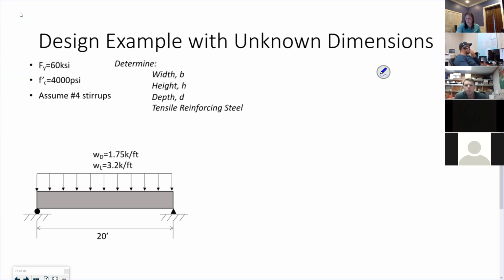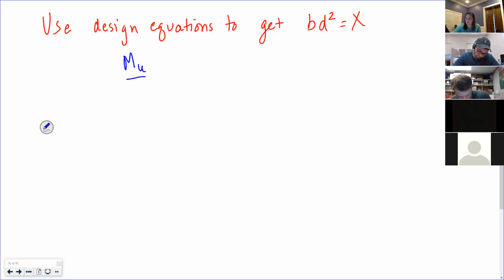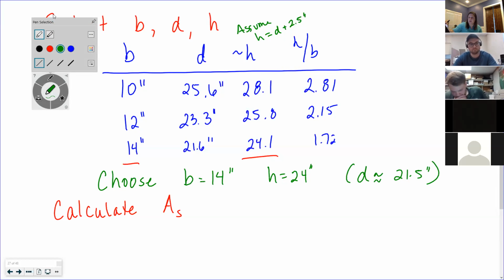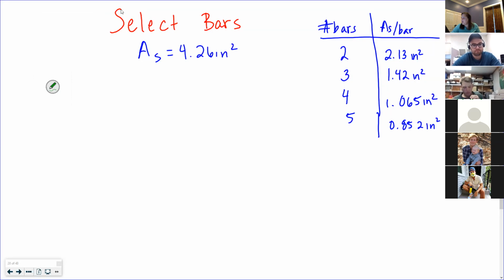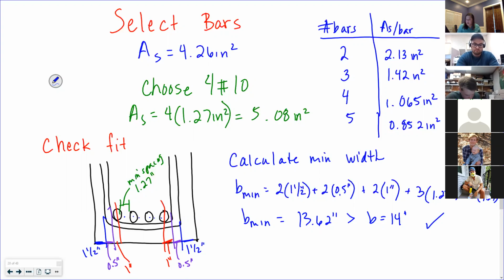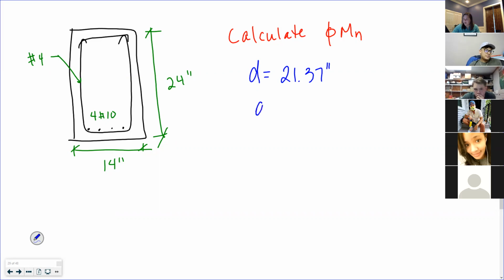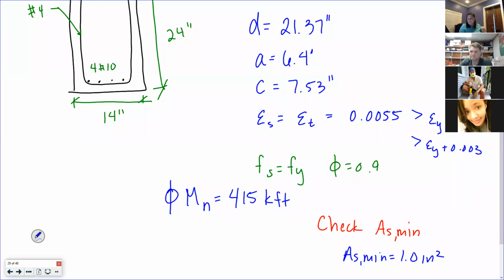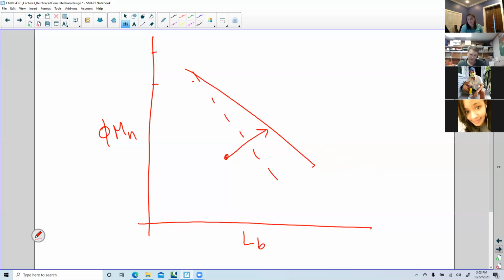UALR CNMG 4321: Reinforced Concrete Design of Beam with Unknown Dimensions Example, Zoom 22 Oct 2020